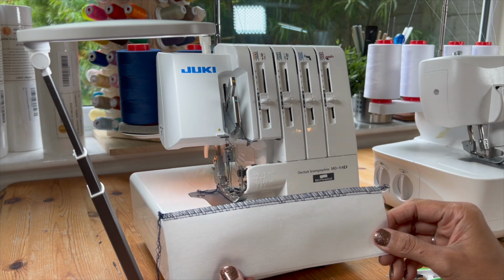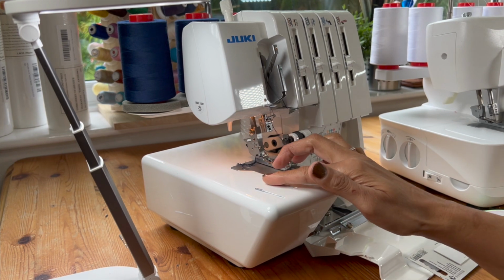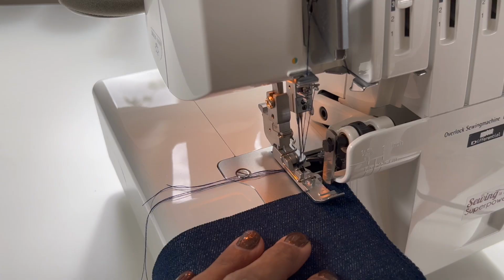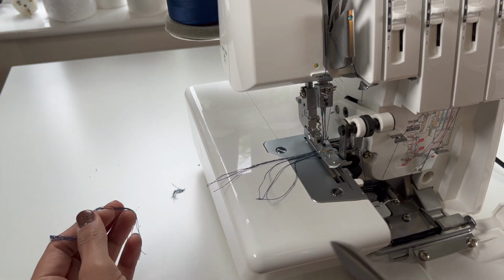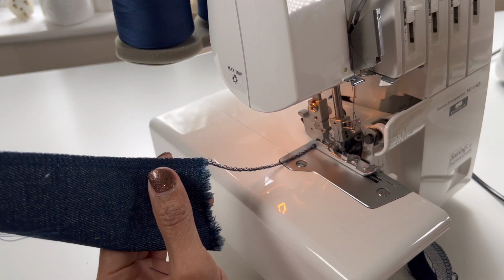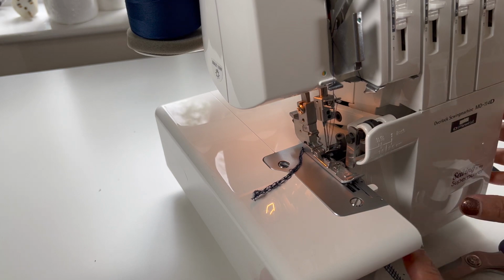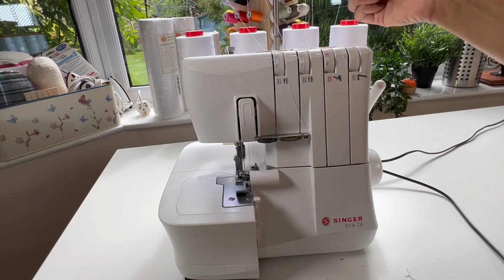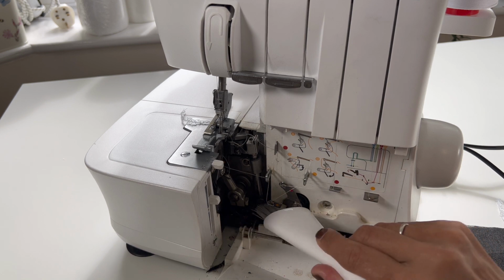Why does my Overlocker !?!?! and more Pro Tips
If you are looking for the gadgets and Products I use, hit this

Hey! ✨New to Abi's Den?✨This is a channel where keen creators meet new people, create projects together, and set ourselves exciting sewing challenges.

If you would like to tag me in, use @abis.den or sewwithabi
I receive loads of quieries on my Insta account for which you can find answers in my channel videos.
 To receive support or advice - why not become a member and you can join others in private Live Chats  For one to one support - get in touch.